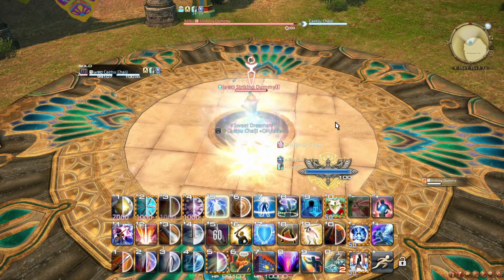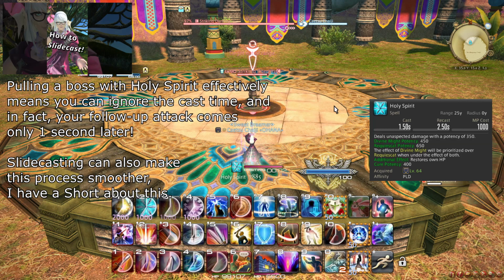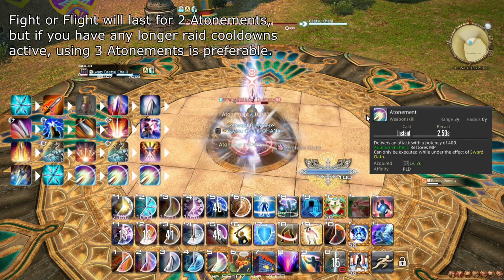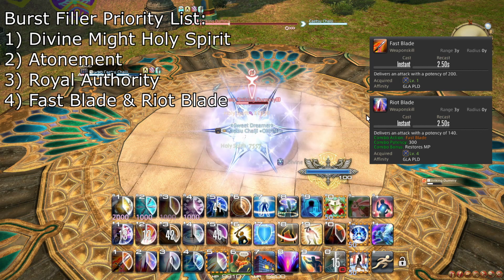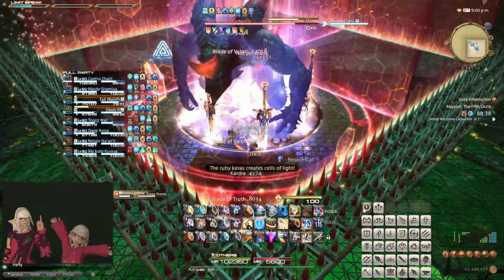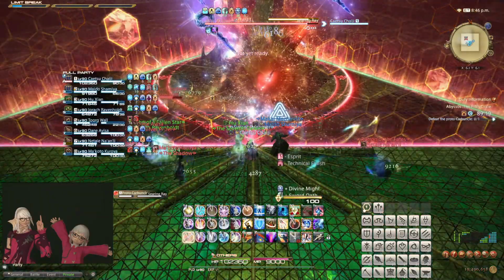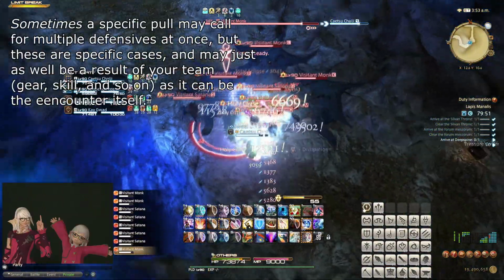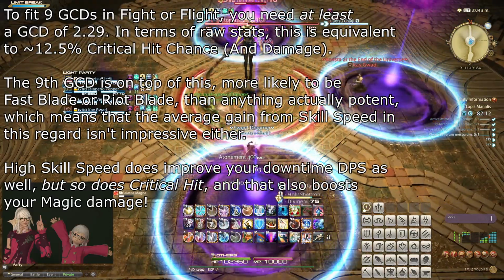Patch 6.4 Complete Paladin Guide for Veterans and Beginners alike!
Covering the new adjusted rotation with Patch 6.4, as well as openers, rotation, defensive cooldowns and more, this guide will properly equip you to master all the content the game has to offer!

Newer players may find the low and high level guides helpful to more directly teach you at your current level!

Chapters:
00:00 Introduction and Table of Contents
00:26 Basic Single Target Attacking Actions
01:32 Atonement (and 6.4 change Highlight)
02:04 Offensive Cooldowns
04:11 Opener
04:59 Priority System and Downtime/Filler Rotation
07:22 Atonement Dropping
08:09 Defensive Spells
08:53 Personal Defensive Cooldowns
10:37 Party Defensive Cooldowns
12:19 Stuns, Interrupts and Enmity Management
13:44 Defensive Cooldown Cycling
14:42 Area of Effect Rotation and Priority Systems
15:35 Stat Priorities
17:05 Fun Fact